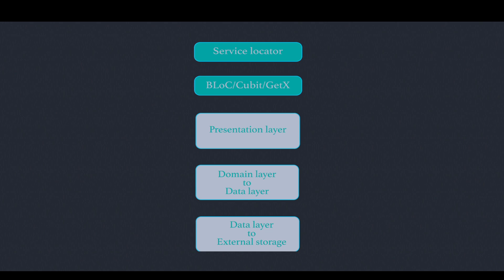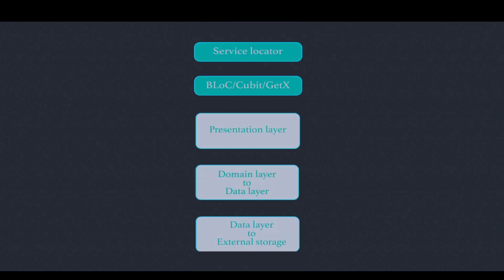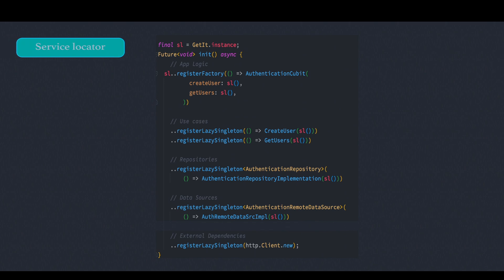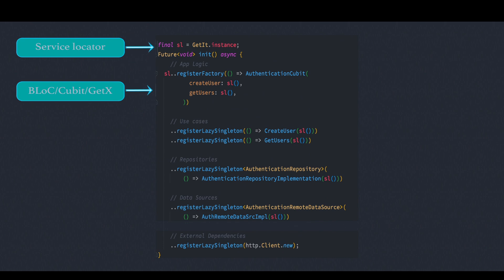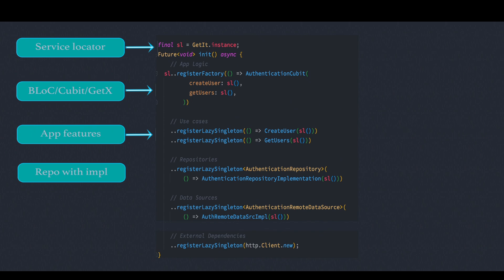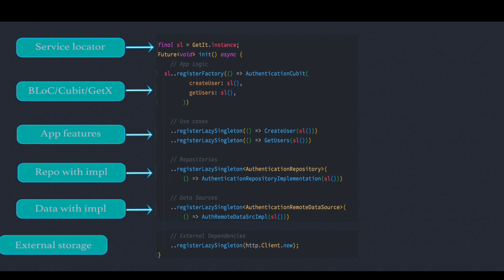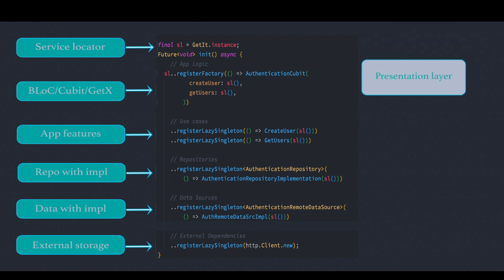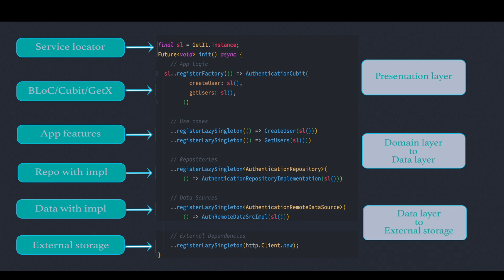Flutter Service Locator and Dependency Injection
Here is flutter service locator and dependency injection mechanism. Learn how to locate the services and inject them as necessary.

Flutter bloc/cubit/getx and getit